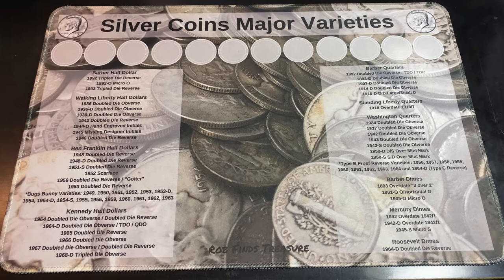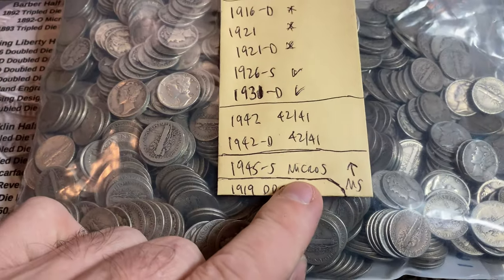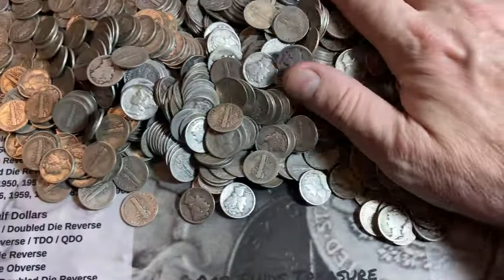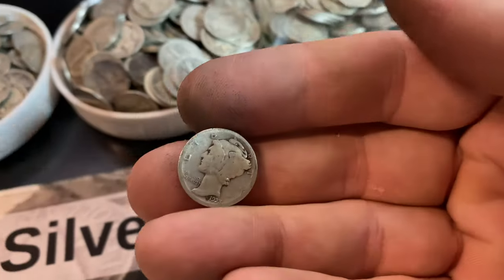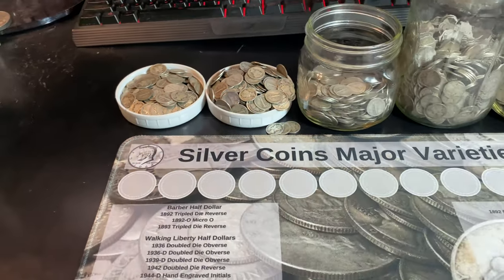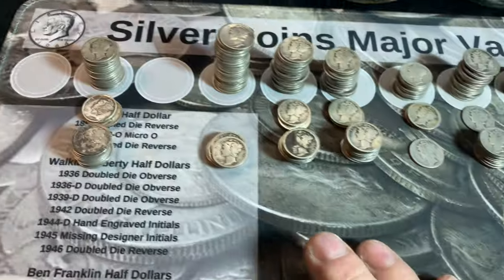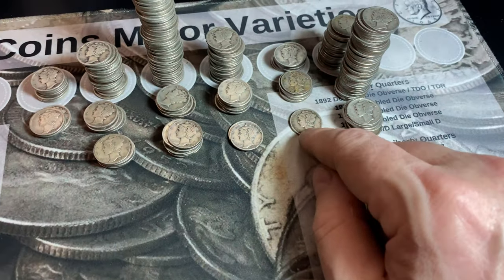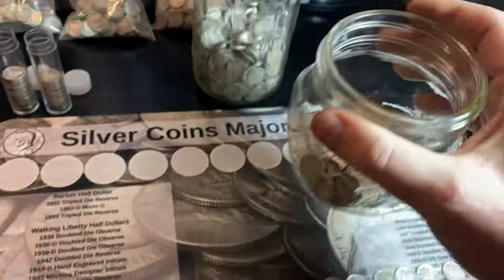Searching a Bag of Junk Silver Coins for a Rare 1916 Dime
I grabbed over $150 Face Value in Junk Silver Dimes - which I was hoping would contain some key or semi-key dates, and perhaps even a variety or two!  Hopefully you all enjoy this video!

PS - My Stacking Silver Hunting Mats are are listed on eBay or at my website if you want to check them out:

Strike it Rich - Coin Errors/Varieties Book (5th Edition):

The Microscope I use is good quality and low-priced:

US Coins Redbook 2024:

MS70 Coin Restorer:

Digital Mini Scale:

0:00 Intro
2:58 Bag Dump
4:27 The Sort
12:45 Wrap Up